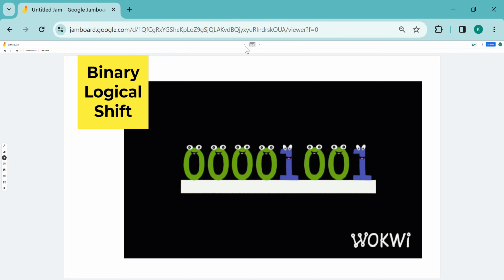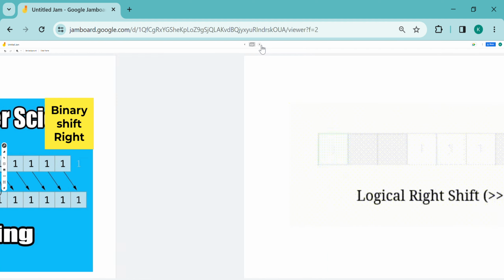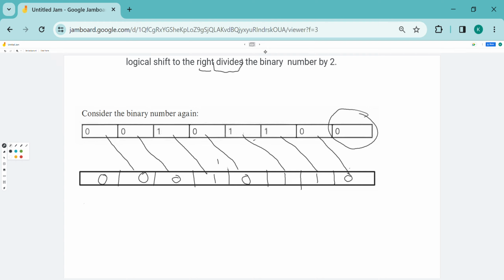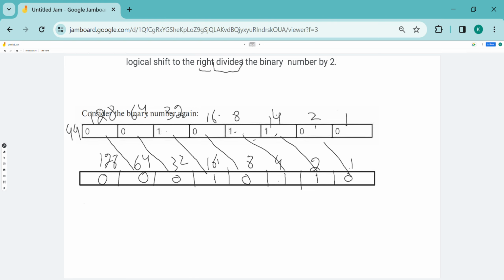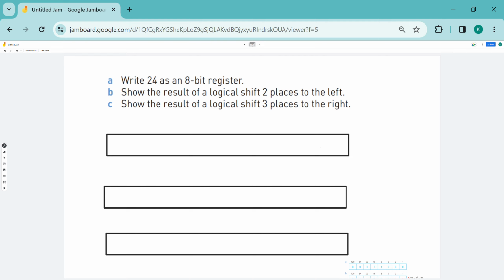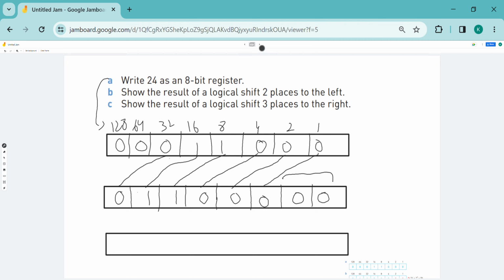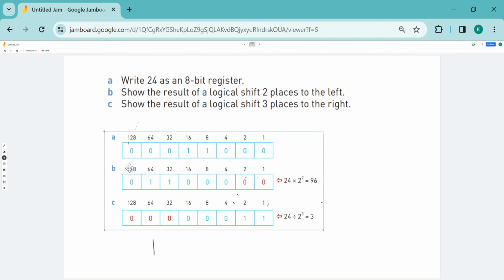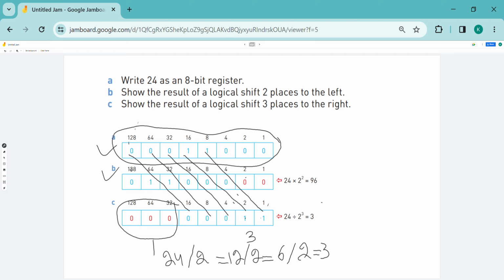Binary Logical Shift